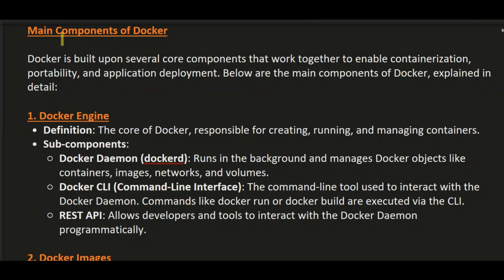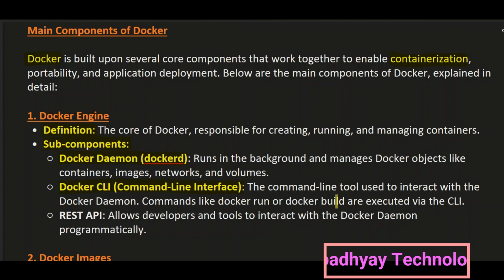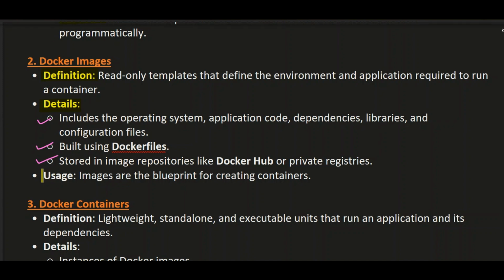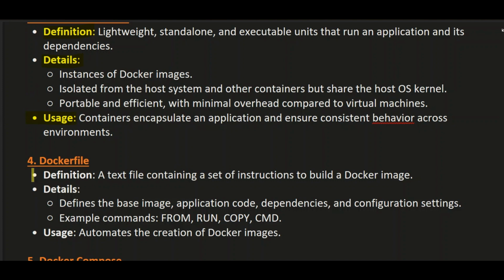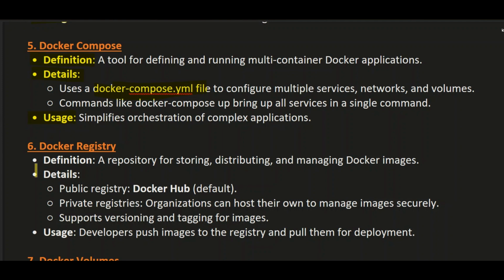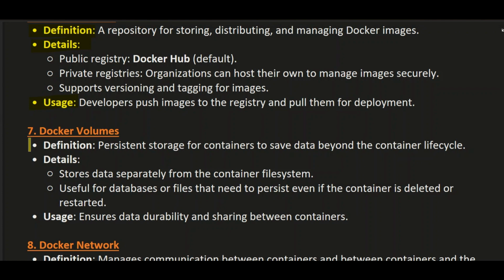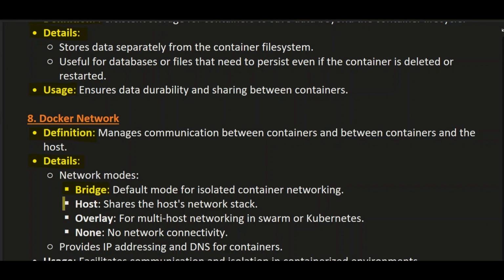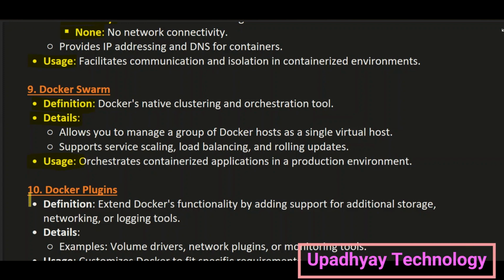What are the main components of Docker | Docker Interview Question